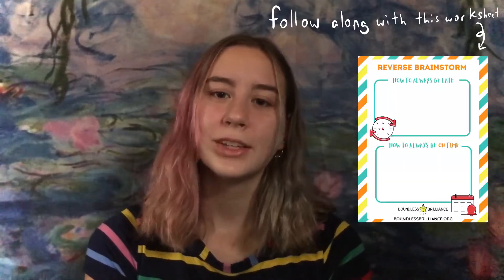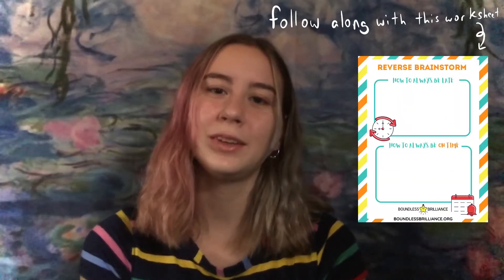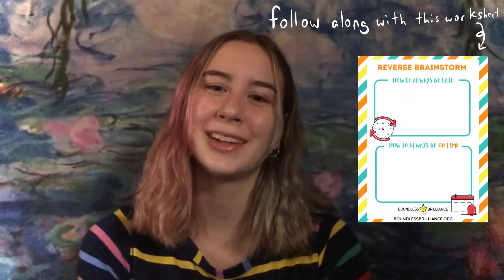Reverse Brainstorming | Empowering Activity for Kids!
Today our activity is going to be a little different than you might think—instead of making a problem better, we are going to try to make a problem worse! Use the worksheet below or write on your own sheet of paper to follow along!